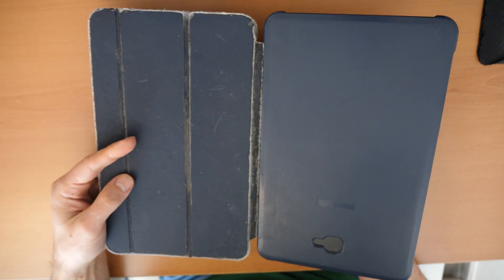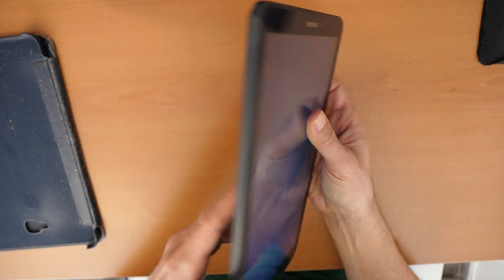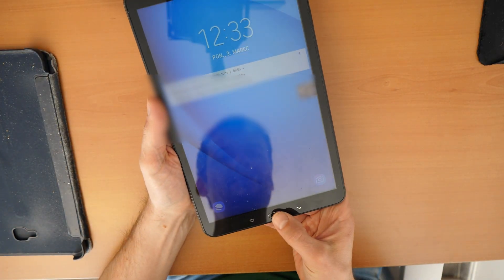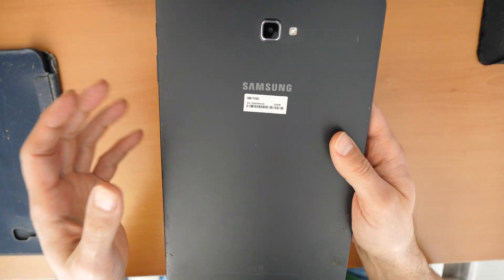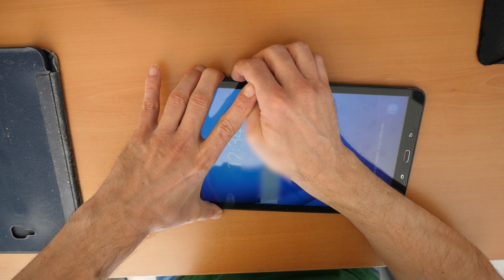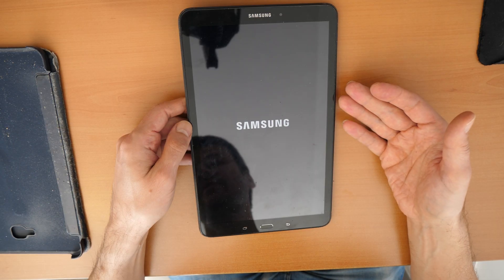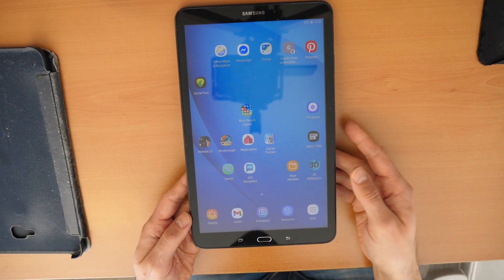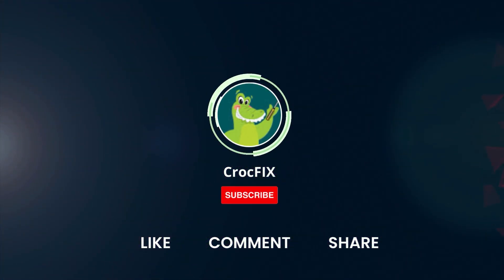Touch doesn't work / Samsung TAB tablet not responsive / frozen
Do you have a Samsung TAB A and your Touchscreen doesn't work suddenly for no reason? No drop? No damage?  Nothing? Just try my solution and let me know if it did work. It's worth a try, but there is no guarantee. Good Luck!

SM-T580, SM-T585, SM-P580, SM-P585, SM-P585Y SM-T515, SM-T510 SM-T290, SM-T295 and other models.

🤑🤝Great DEAL on the SAMSUNG TABLETS